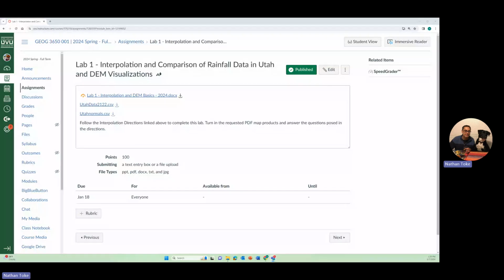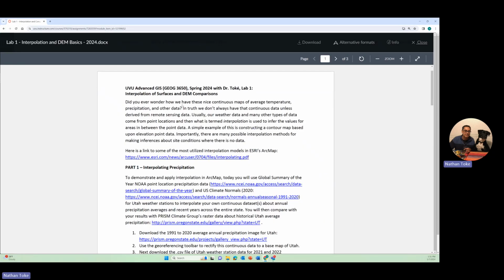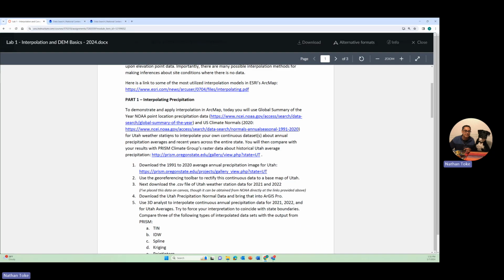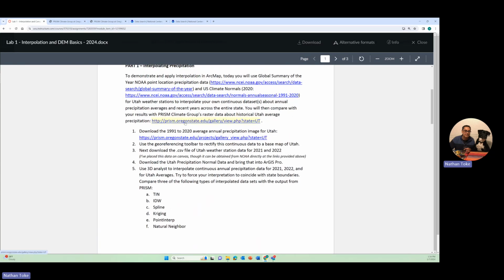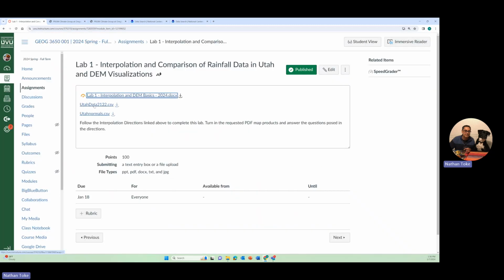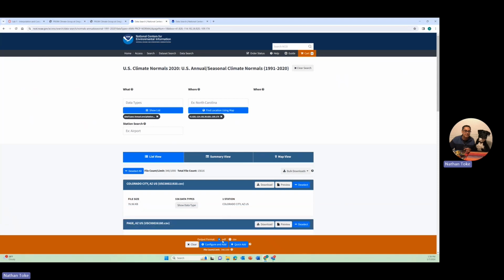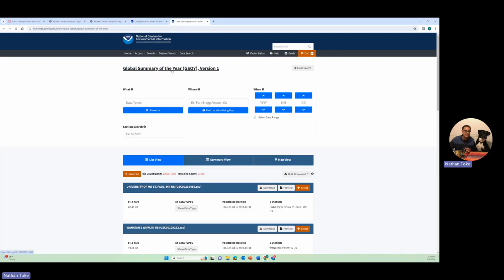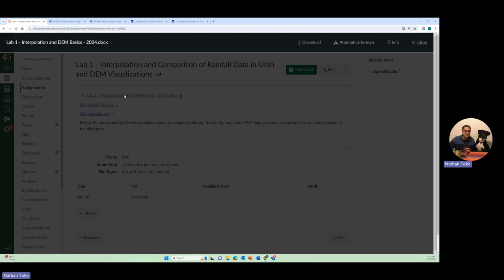Advanced GIS Lab 1 Instructions and Data Downloads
Overview of what you will do in Lab 1 and where the data was downloaded from.